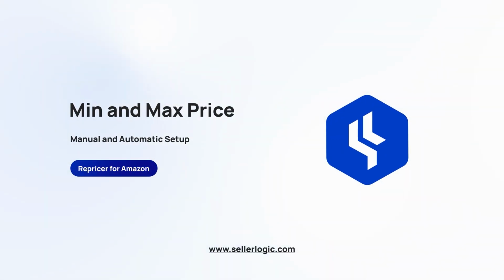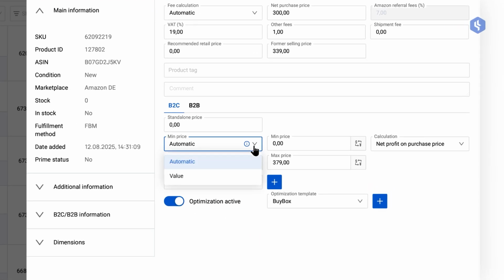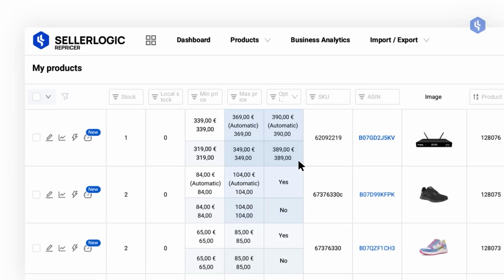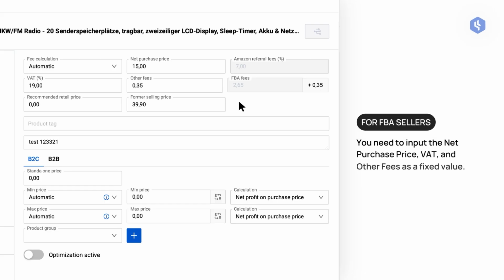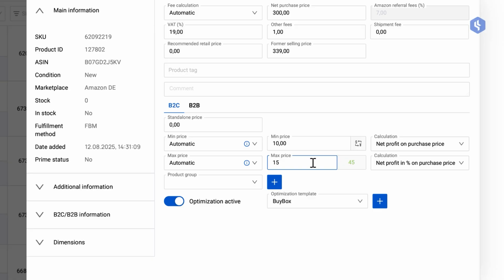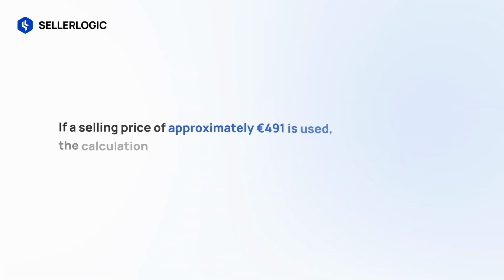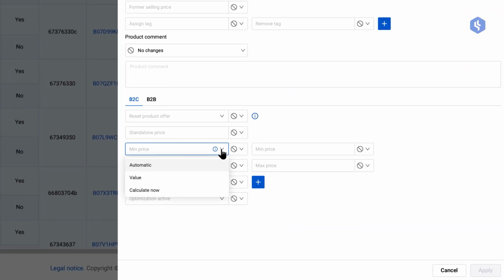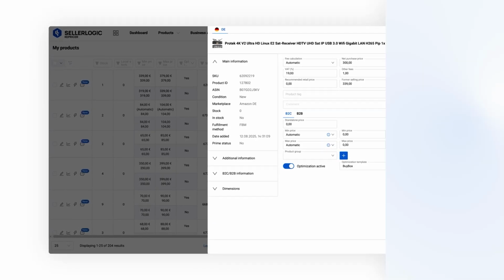Set Min & Max Price in SELLERLOGIC Repricer — Optimize Amazon Pricing & Profit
In this step-by-step tutorial, learn how to configure Min Price and Max Price in the SELLERLOGIC Repricer for Amazon. From manual setup to automatic reverse calculation based on profit goals, these settings ensure you protect your margins while staying competitive.

Chapters:
00:00 Introduction
00:17 Min & Max price explained
00:37 Manual setup
01:40 Automatic calculation with reverse formula
01:52 Automatic setup
03:31 Example walkthrough of Reverse Calculation
04:22 Bulk Updates with “Calculate Now”
05:00 B2B Pricing Rules Explained
05:28 Support & Contact

💻 Platform: SELLERLOGIC Repricer for Amazon

💬 Questions? Drop a comment or contact our Customer Success Team.